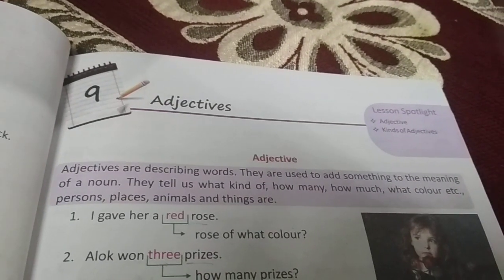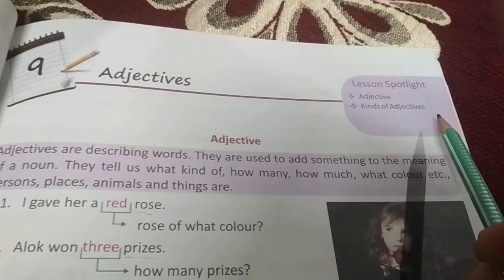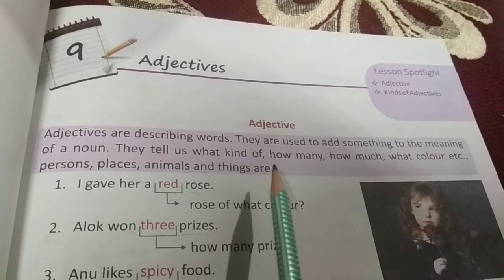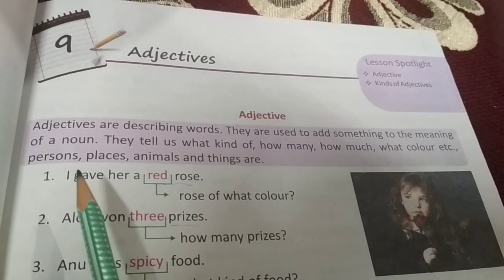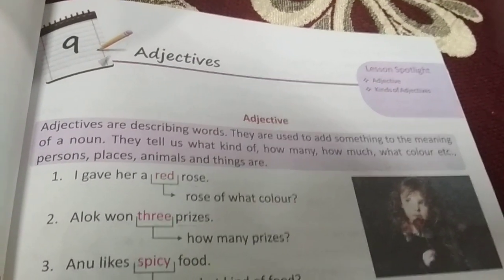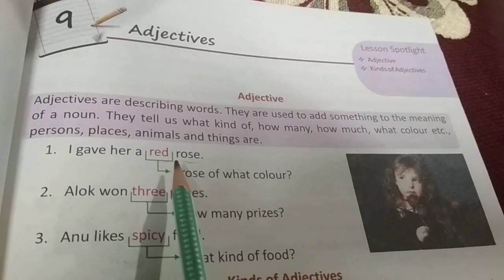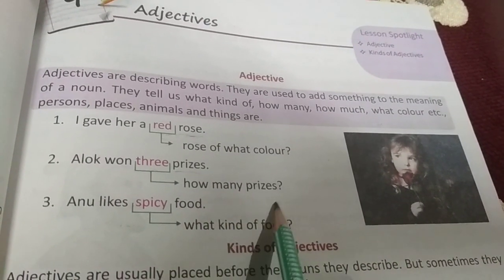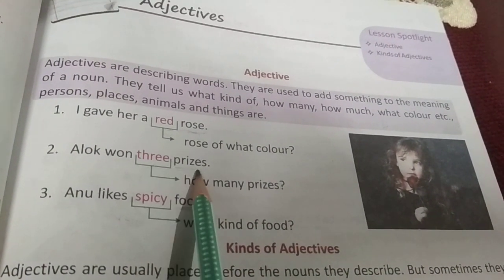Class 5 English Grammar 15-09-2020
Ch-9 Adjectives